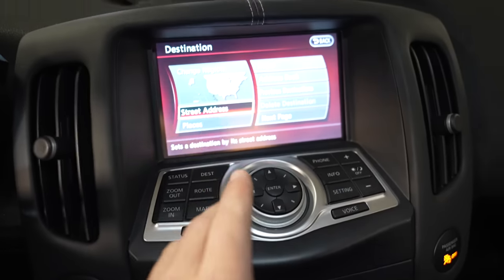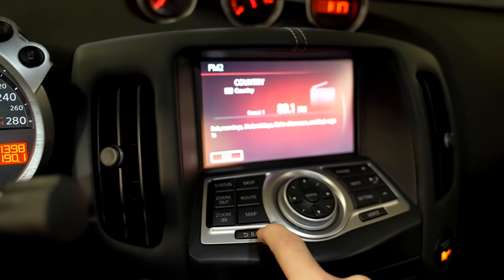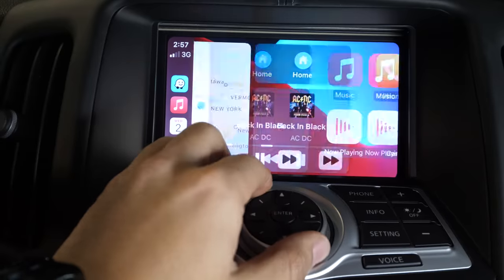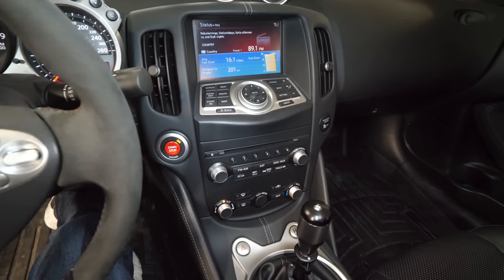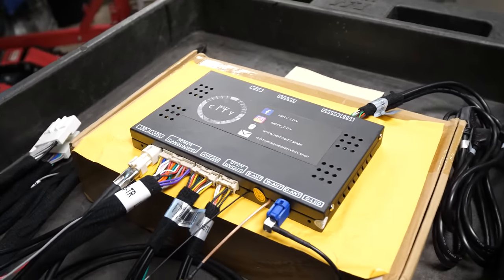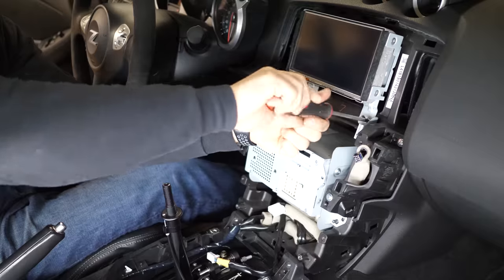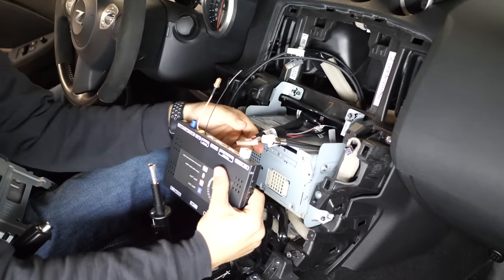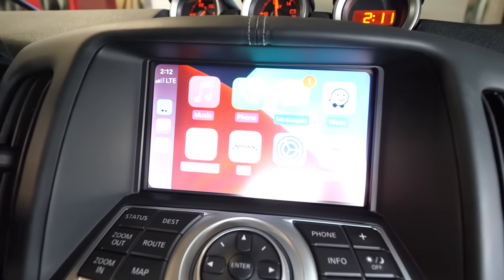How to Get Apple Car Play on Your Stock Headunit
With Apple Car Play and Android Auto now becoming pretty standard on newer vehicles, it isn’t shocking to see them also be available on aftermarket head units for older vehicles. At the same time, if you don’t like the look of an aftermarket head unit but still want the amazing Car Play features, there is now a solution! 🙌

This piggy back module hooks up in between your factory radio and screen. You can select which software you’d like to use on the fly, either factory or Car Play with a press of a button. You must obviously have an Apple or Android phone to make use of these awesome features, but it works wirelessly where they are typically wired-only.

The company that supplies these modules is Nifty City. They have both a basic and advanced version of this piggy back system. They both have wireless Apple Car play, however the advanced module has more features and better hardware in addition to that. The advanced module has additional apps that do not require your phone, but do require those extra antennas to be connected (Waze, YouTube, Netflix, Google Chrome & Playstore, Split Display, etc). For the most up to date information about both kits, feel free to check out Nifty City’s website found below!

The best part about this kit is a strictly bolt on item, meaning you can hook everything up, not cut any wires, not have to solder a single thing, you lose no functions, and should you ever sell your car, you can EASILY uninstall this kit.

Feel free to take a look at the tools and products I’ve outlined in this video. By purchasing items below, it helps my channel operate and brings more awesome content your ways. Thank you all for your generous support!! 💙

▶︎ Screw Driver Set

Video Chapters
(0:00) Introduction
(1:34) Apple Car Play Overview
(3:49) Basic vs. Advanced Module & Additional Notes
(6:15) Prep & Guide
(10:48) Installation
(12:47) Personalizing Your Apple Car Play
(14:51) Final Notes & Outro